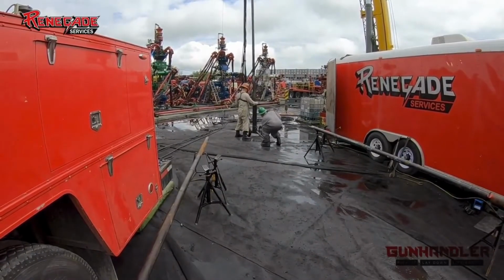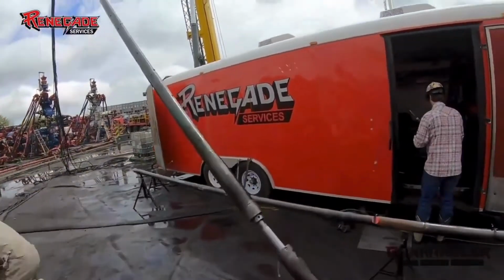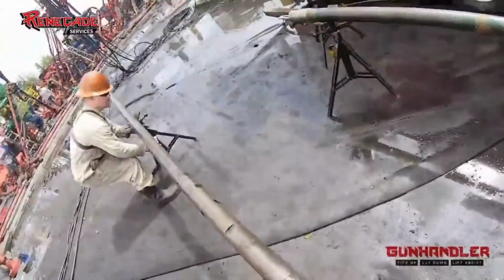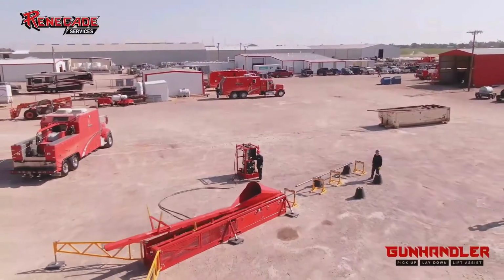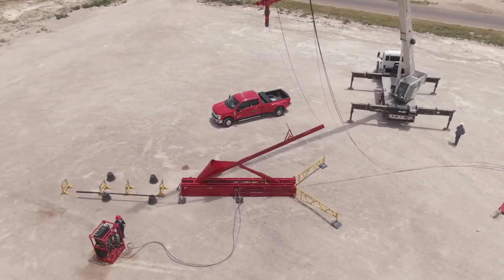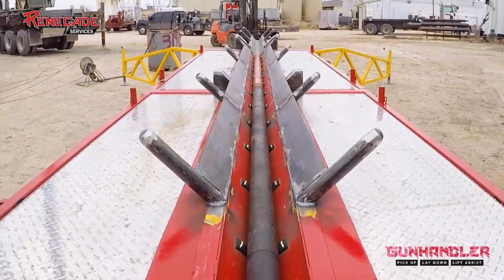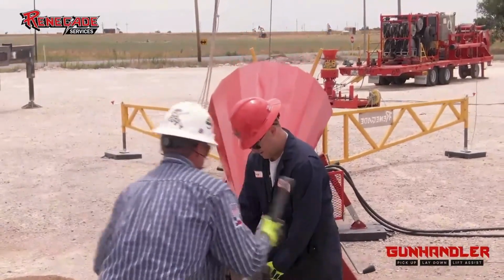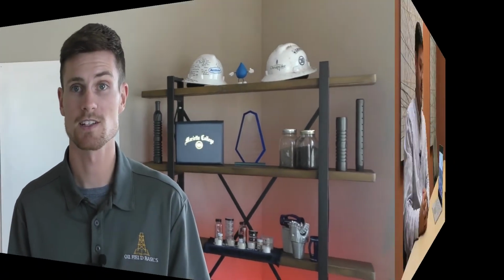Gunhandler - The latest in innovation in field safety.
Gunhandler by Renegade is built with the wireline operator in mind, promoting maximum operator control of pre-run and post-run tools. The remotely-controlled perforating gun lay-down machine removes hazards from manually picking up and laying down tools, as well as giving operators an ergonomic and secure work surface at waist level. Fatigue reduction not only reduces possibilities of human error but also promotes turnaround efficiency and coordination with crews.

Reach out to our sales team today and find out how to modernize your location